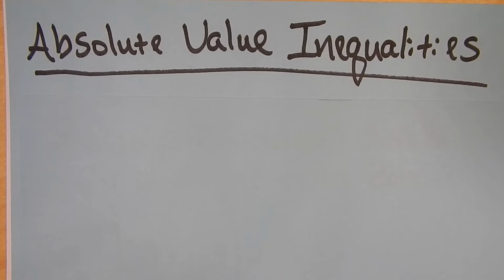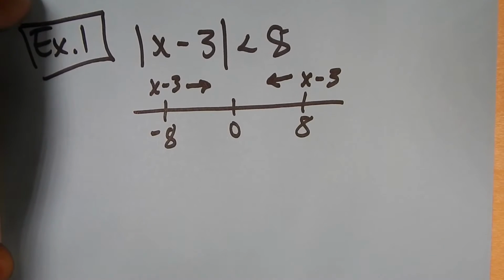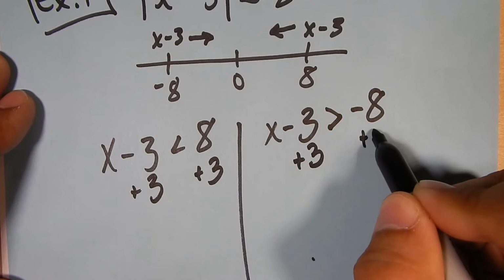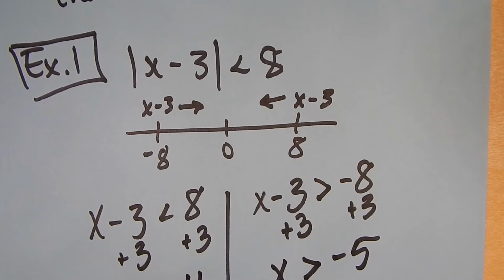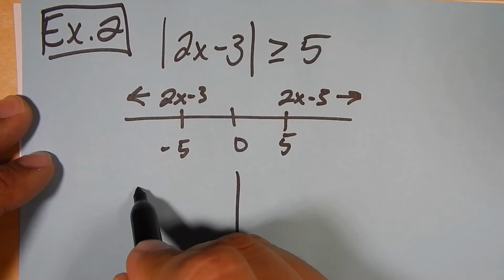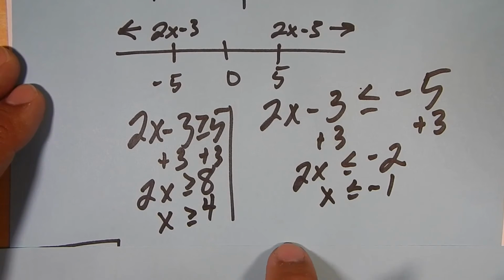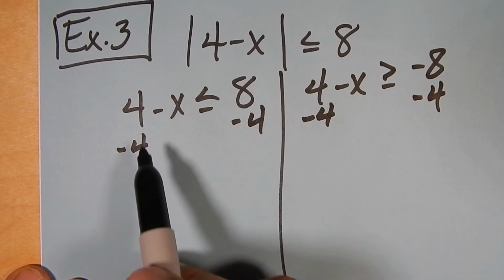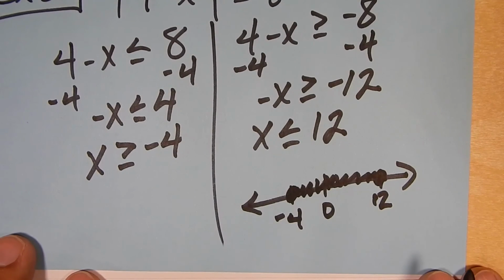Absolute Value Inequalities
The dreaded and much maligned.